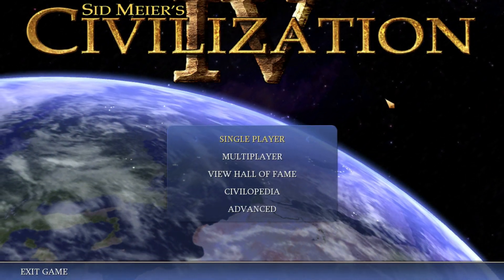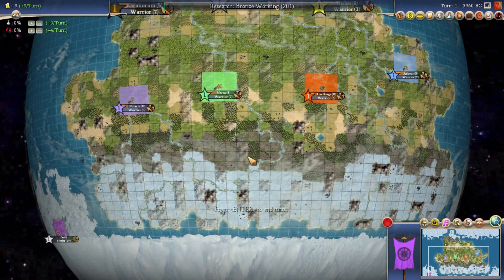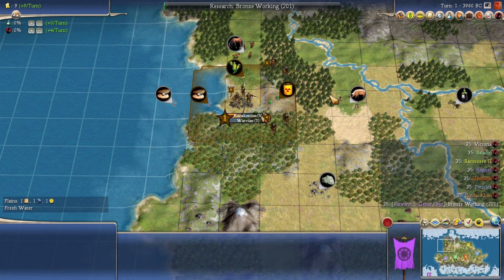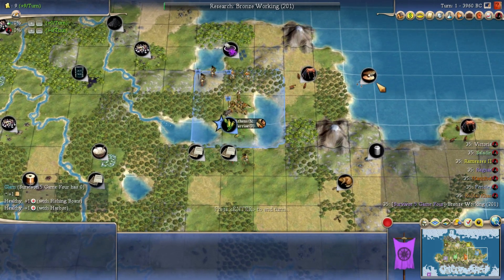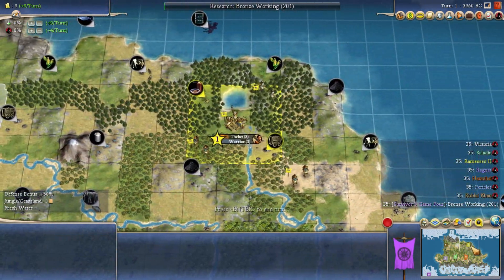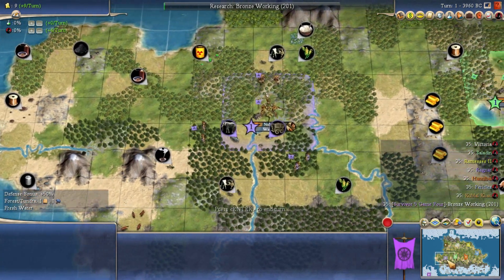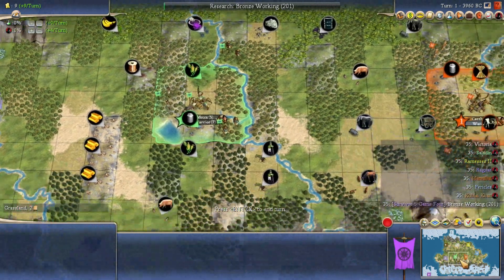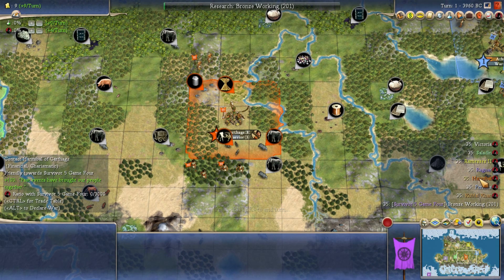Civ4 AI Survivor Season Five: Game Four Preview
Game Four to be held Friday 19 June 2020 at noon EST.